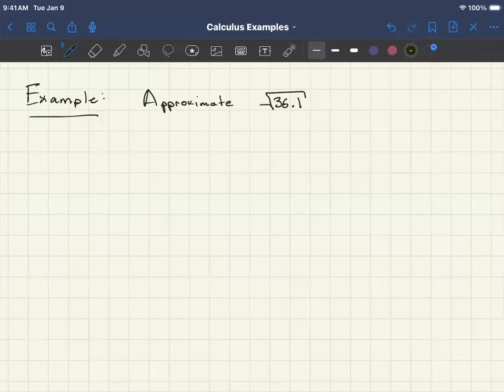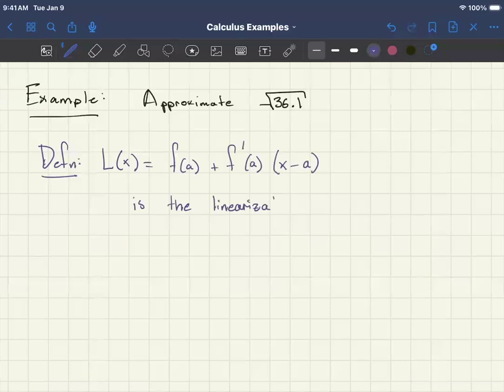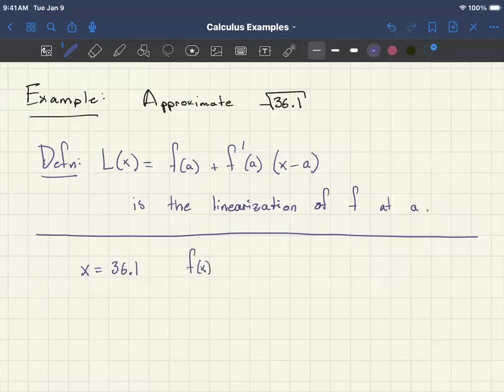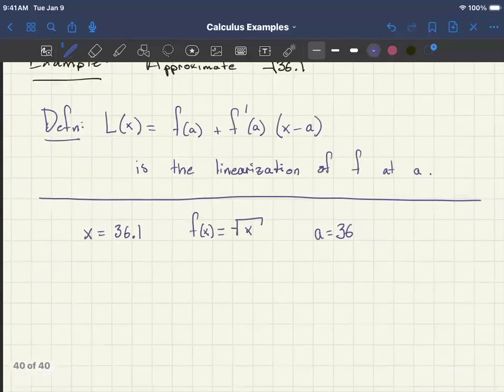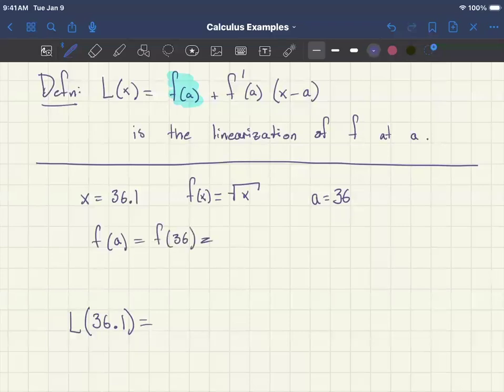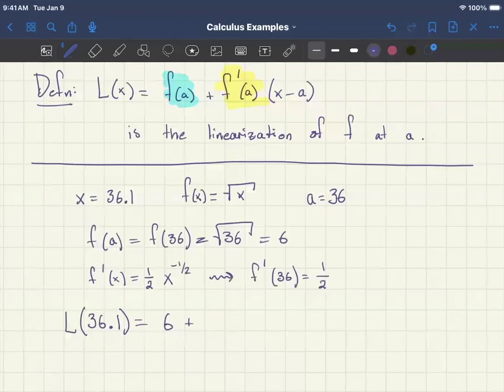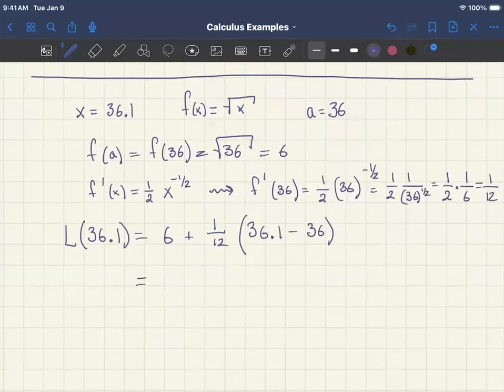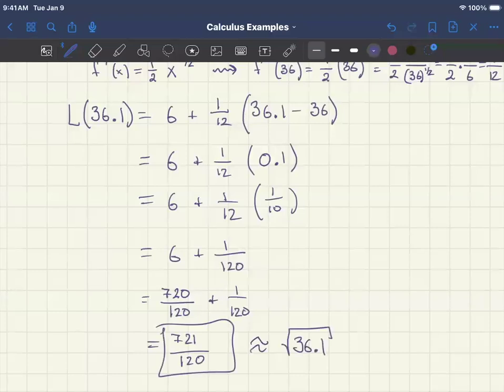Stop Guessing! Use Linearization to Approximate Fast